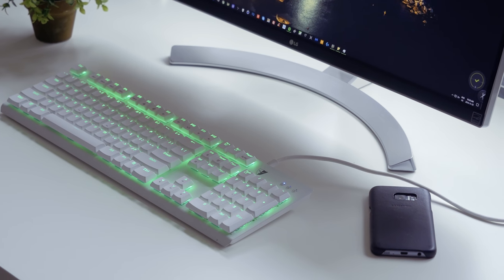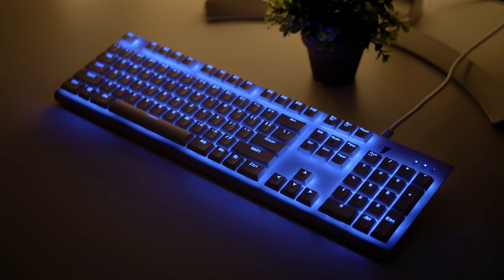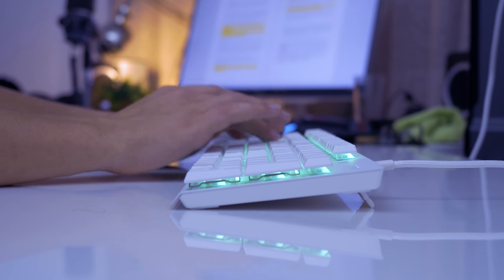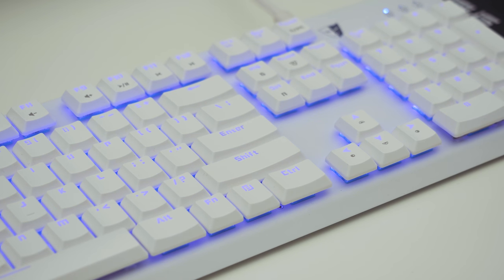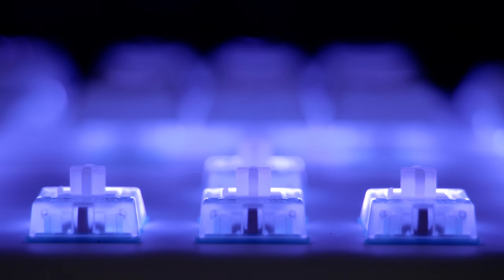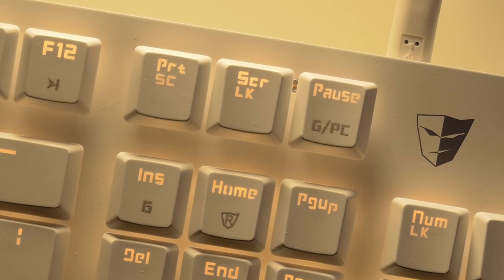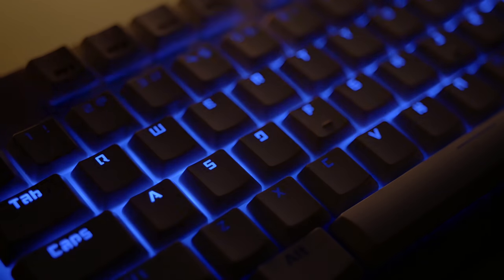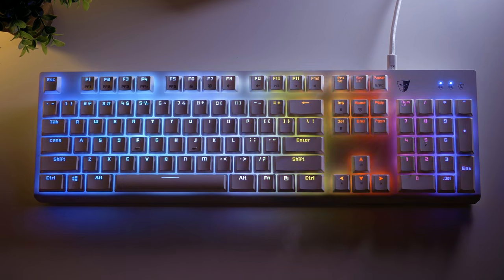IT'S SO GORGEOUS! - Tesoro GRAM Spectrum Keyboard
Tesoro GRAM Spectrum may be the most beautiful keyboard that has come through Dmitry's studio. The white version in particular beautifully interacts w/ RGB LEDs to create an ambient light plate under the keys. But is it worth it?

Review unit provided free of charge by Tesoro. As per Hardware Canucks guidelines, no video direction was received from manufacturer.